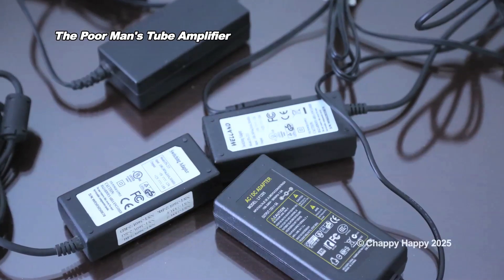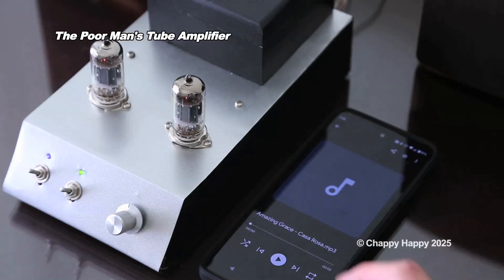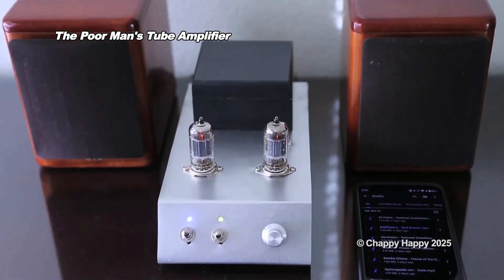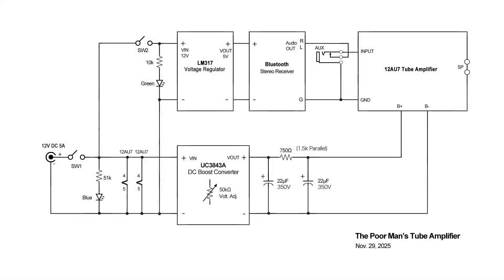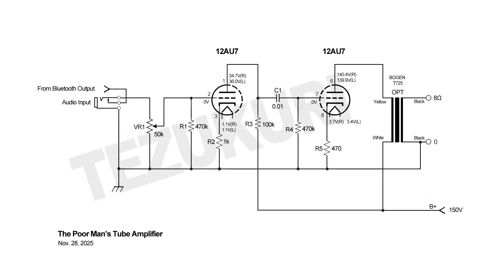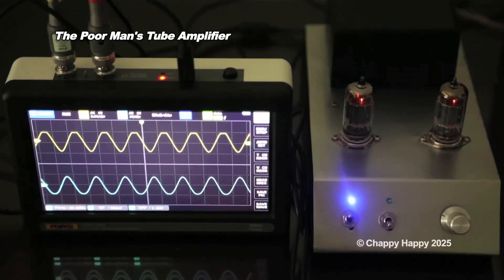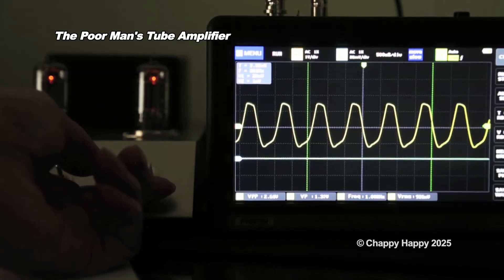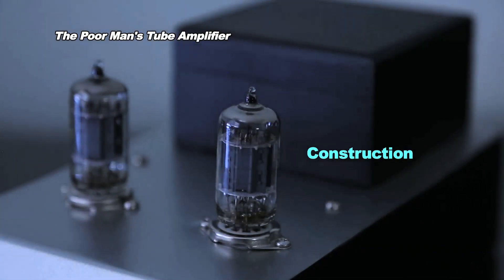The Poor Man's Tube Amplifier 12AU7 SE Stereo Amp. DC-DC Converter プアマンの真空管アンプ 12AU7シングル・ステレオアンプ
The Poor Man's Tube Amplifier
12AU7 SE Stereo Amplifier using a DC-DC Converter and Bluetooth

プアマンのための真空管アンプ
12AU7 シングル・ステレオアンプ  DC-DCコンバーター, Bluetooth 仕様